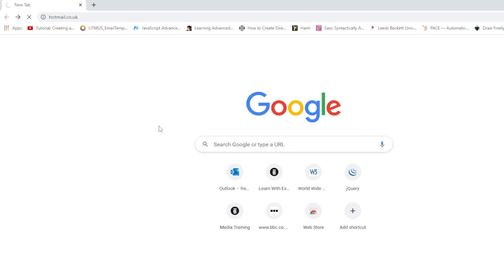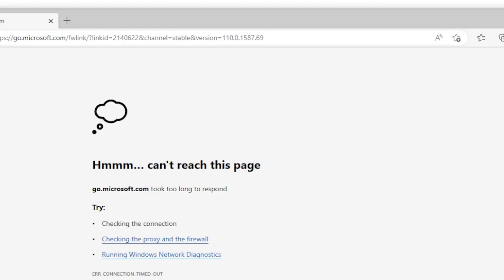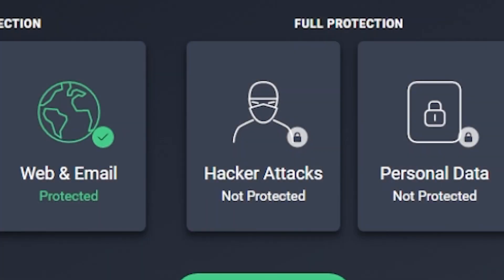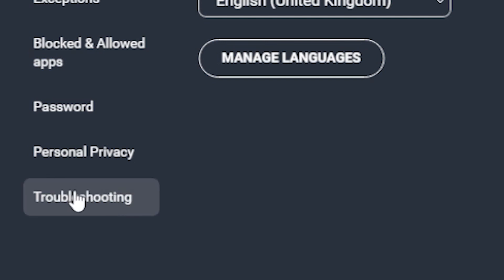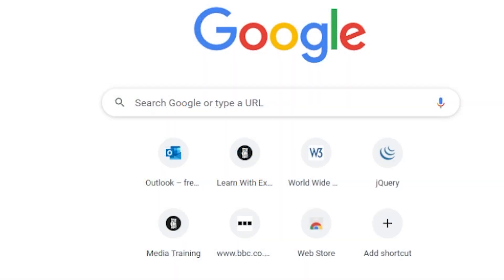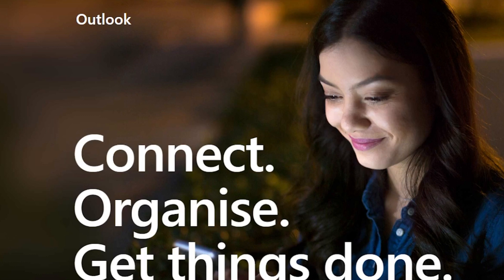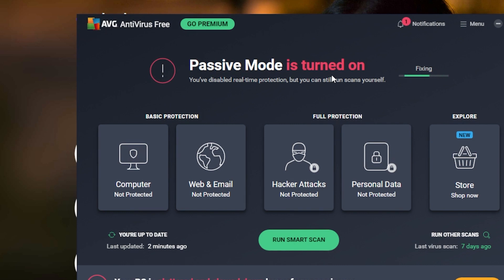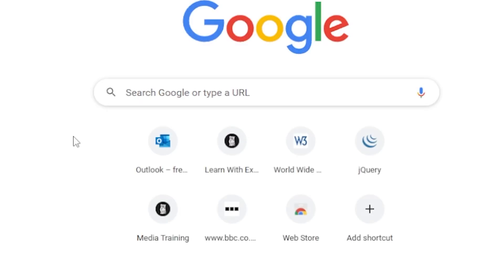GOOD INTERNET CONNECTION, BUT BROWSERS WILL NOT WORK FIX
You may find that despite having a good Internet connection, your web browsers cannot access any sites. This is how I fix mine.